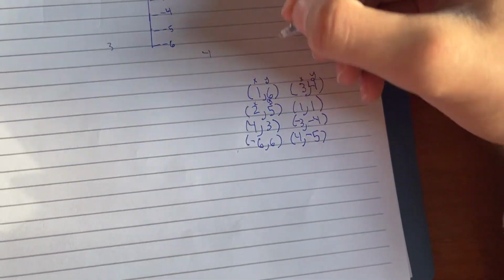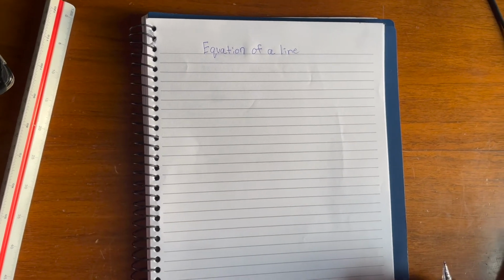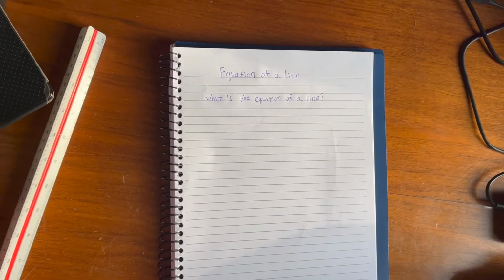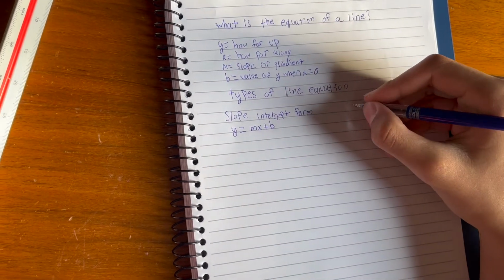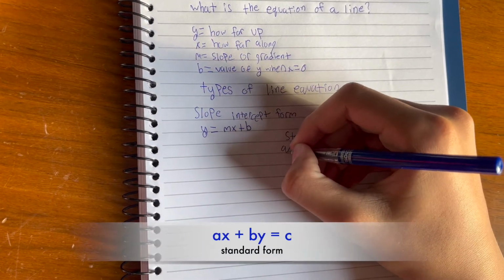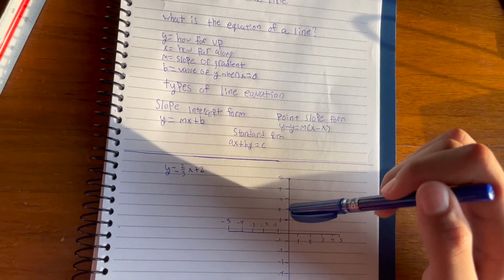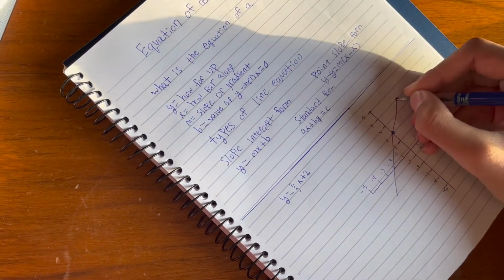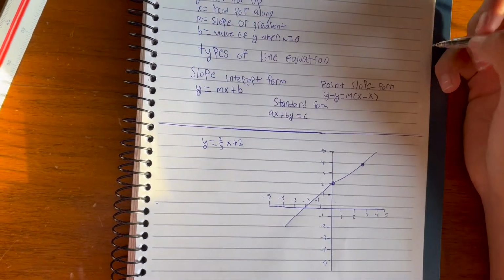Unit 4 video: Plotting points and The Equation of a Line